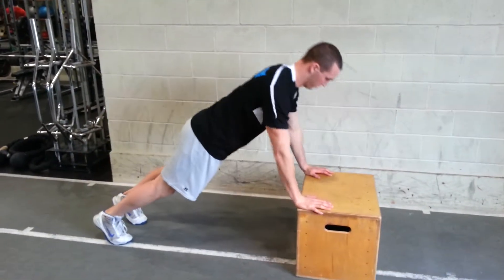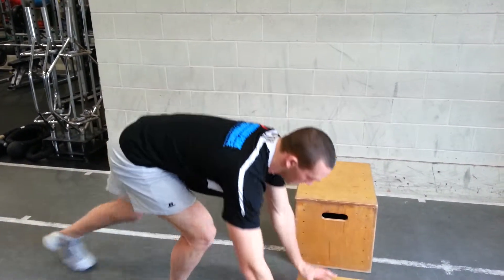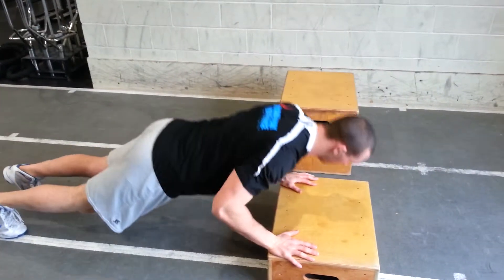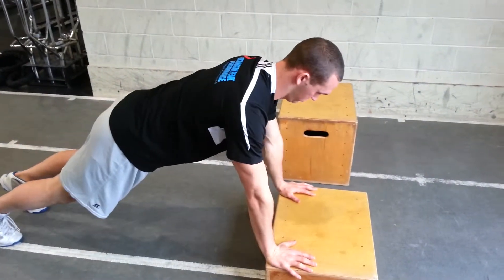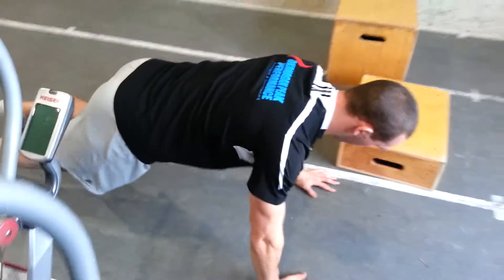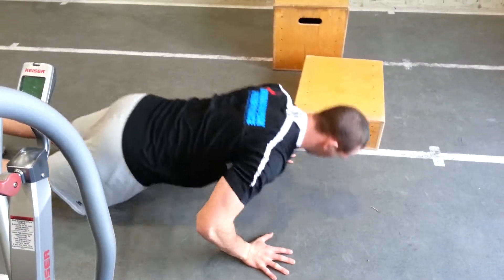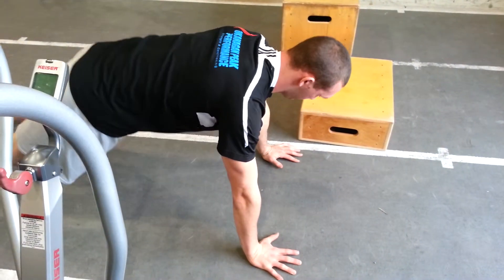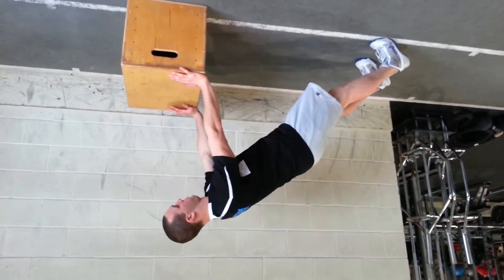Push Up Incline Variations